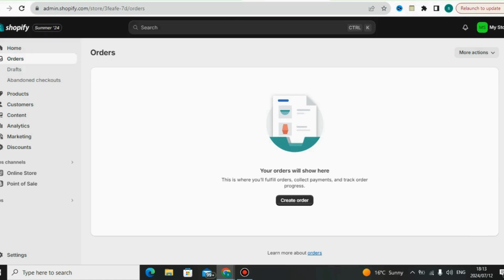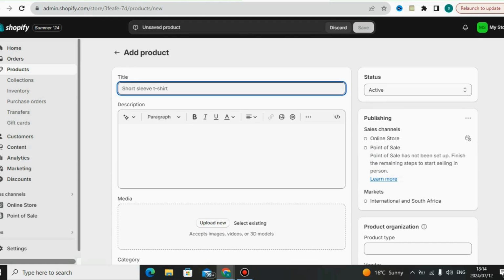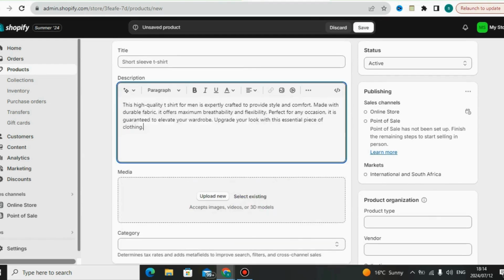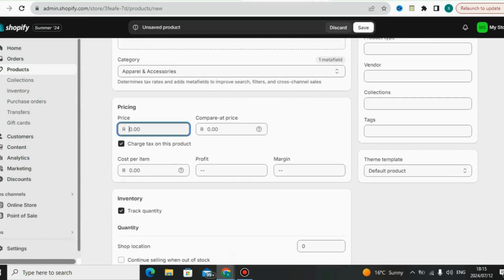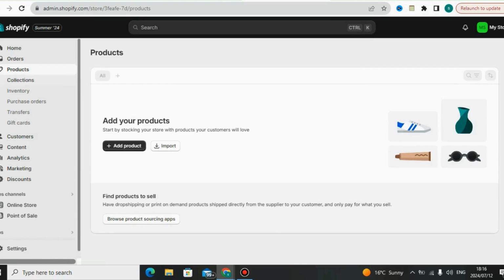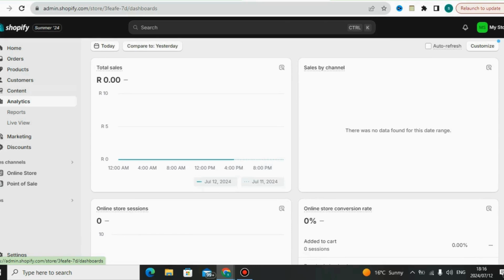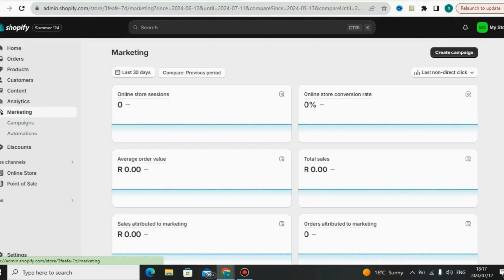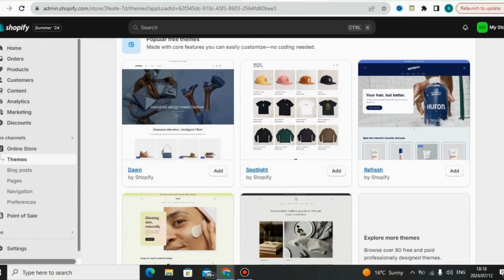What Is Shopify Dropshipping For Beginners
In this video I will talk about What Is Shopify Dropshipping For Beginners